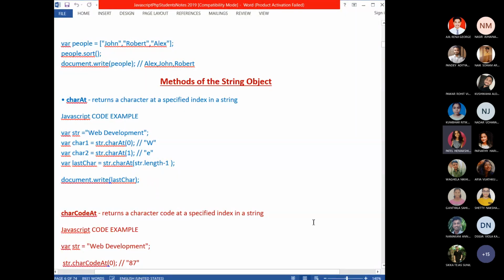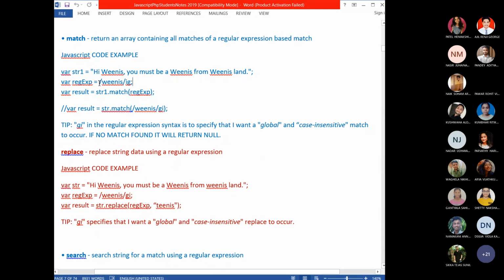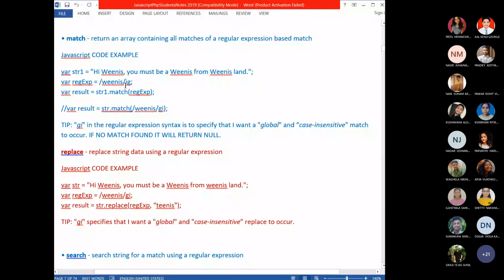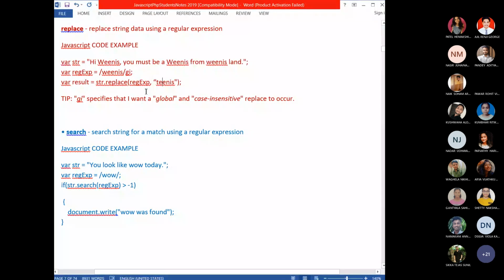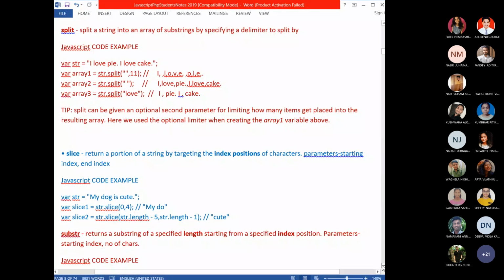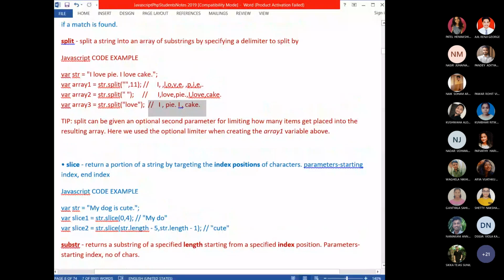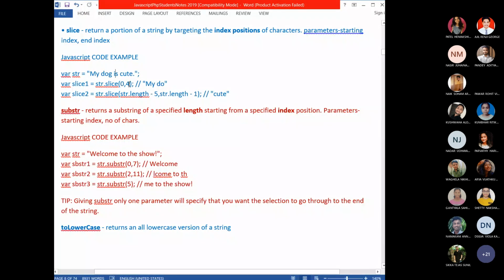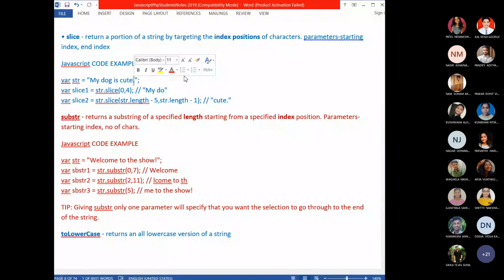WP JavaScript (Form Validation ) 26-11-21